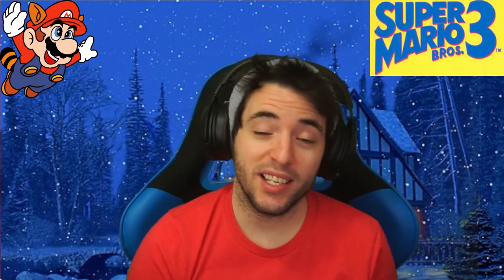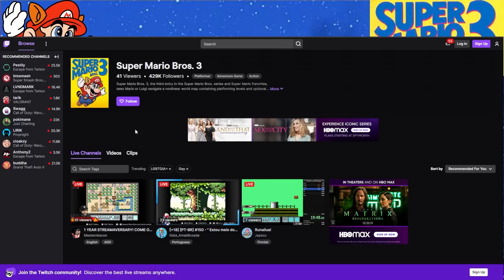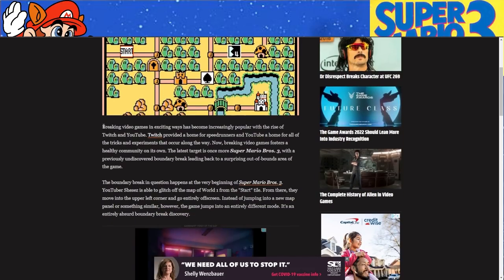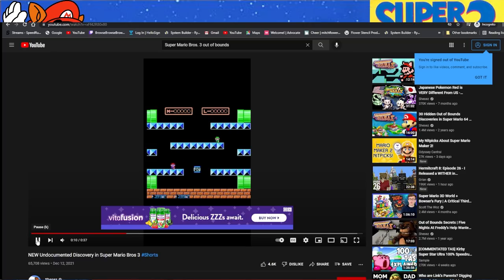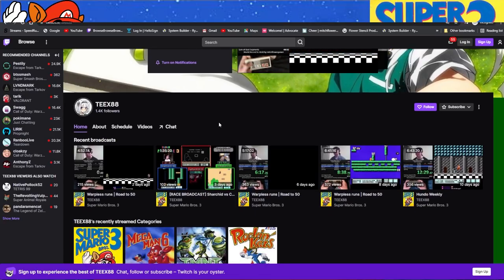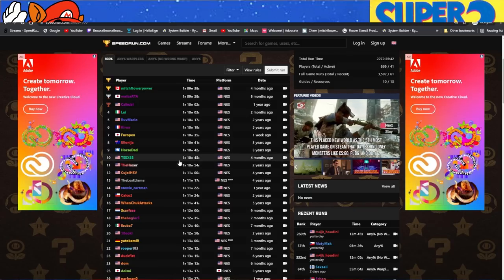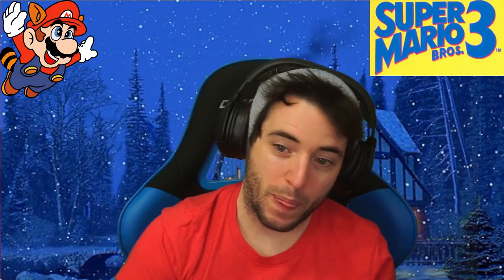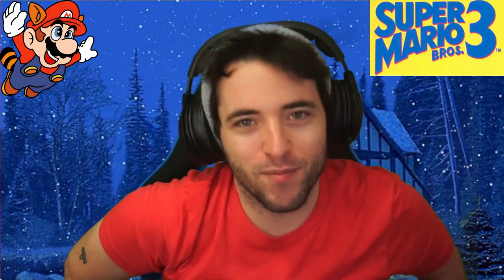Mario 3 Speedrunning dying!?